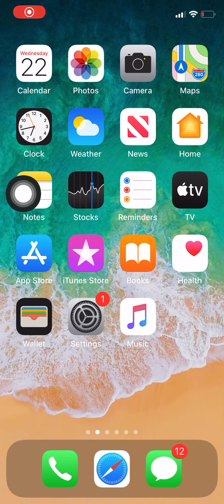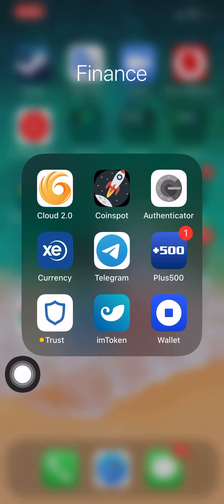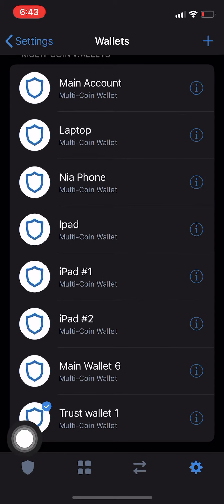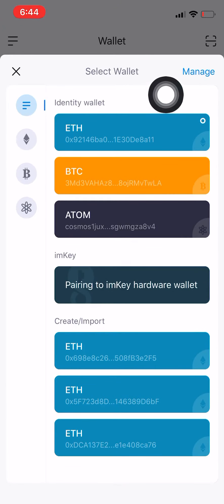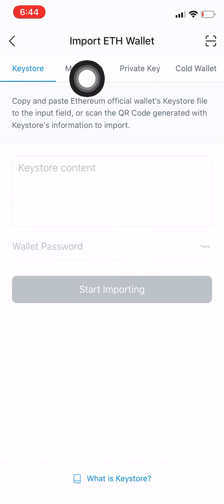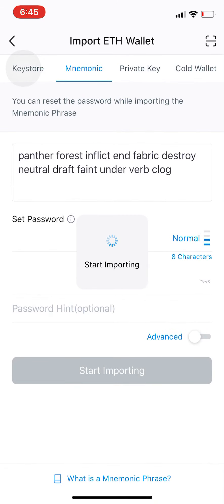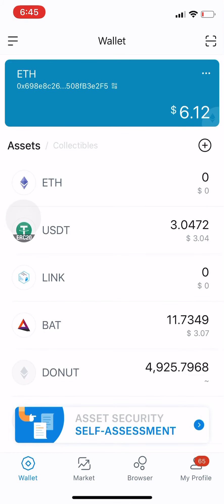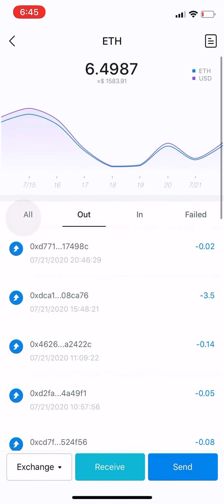IM Token: Importing from another Wallet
Demo on importing Wallet from Trust Wallet App to IM Token App